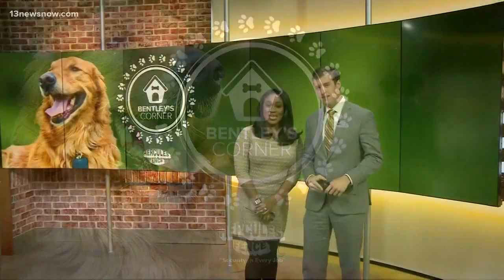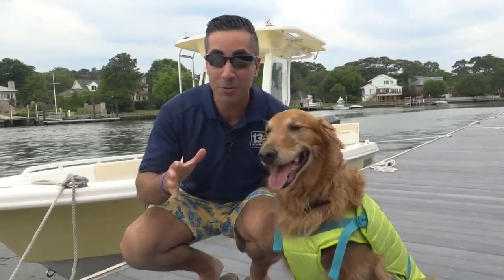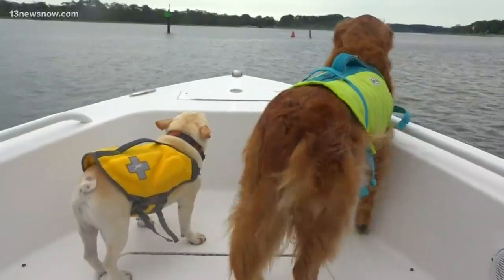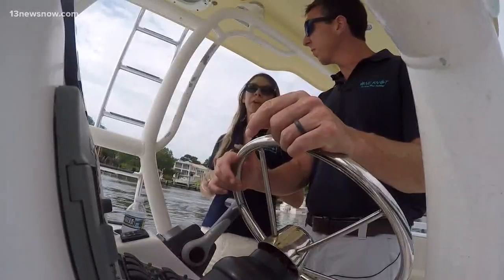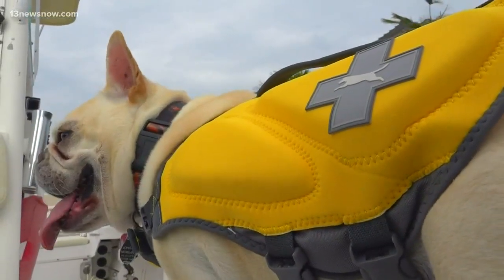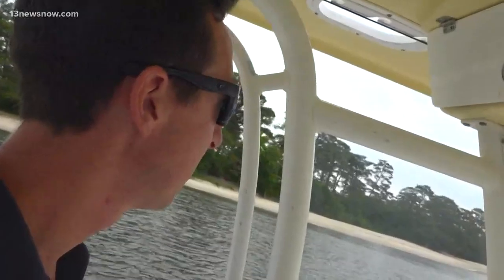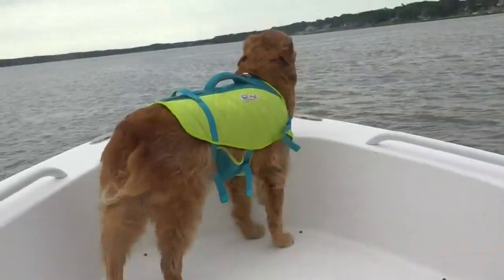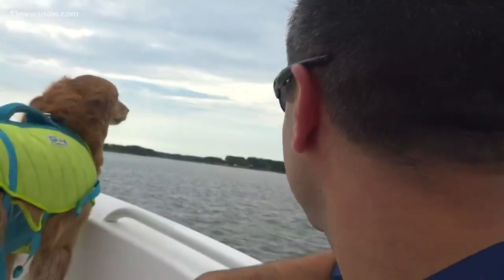Bentley's Corner: Boating Safety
13News Now Tim Pandajist takes you on a boat ride to teach you some boating safety tips for your dog.